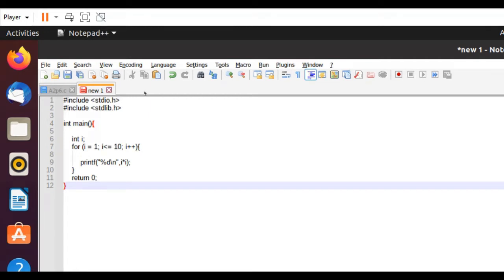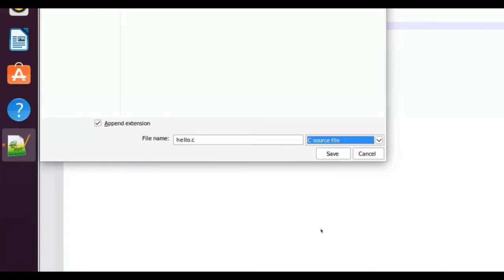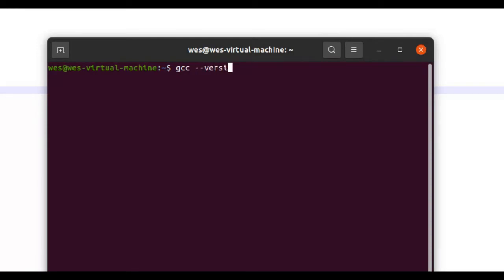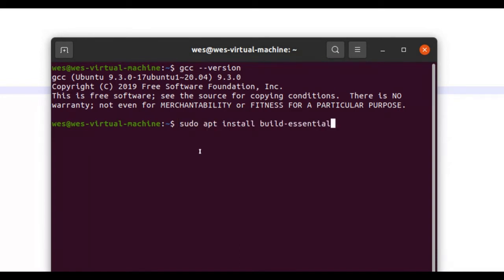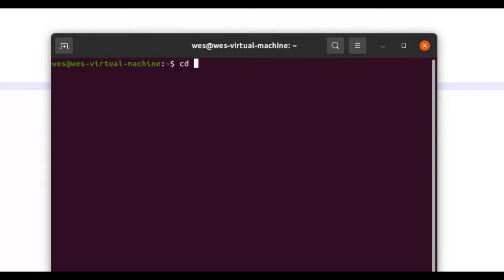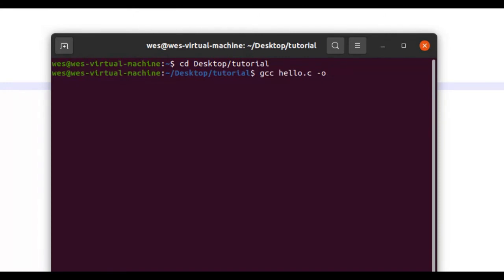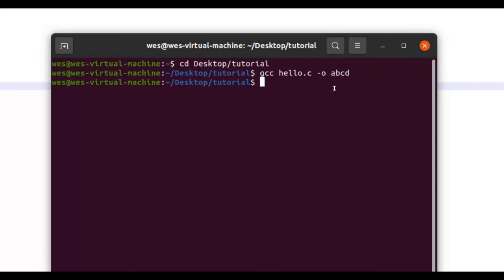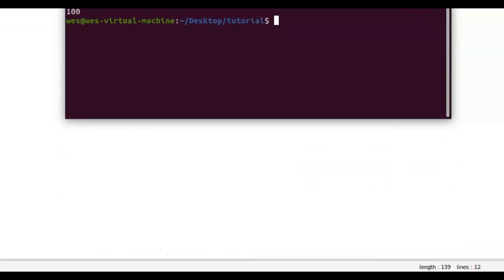How To Run C Programs In The Linux (Ubuntu) Terminal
How to run C programs in the terminal of your Linux machine.